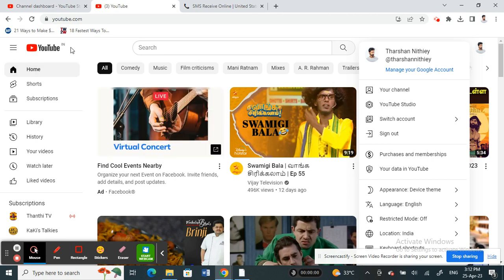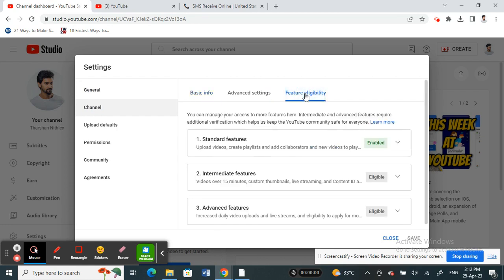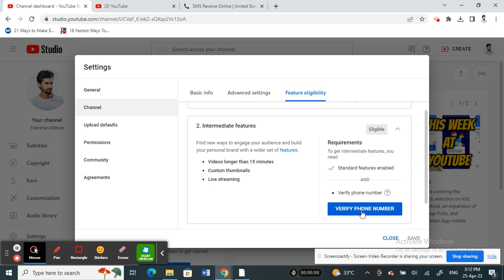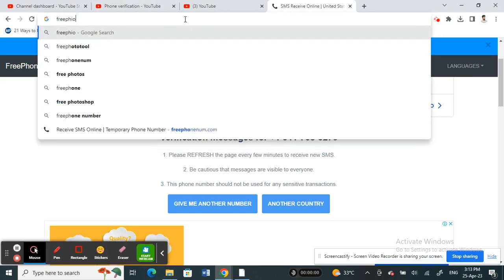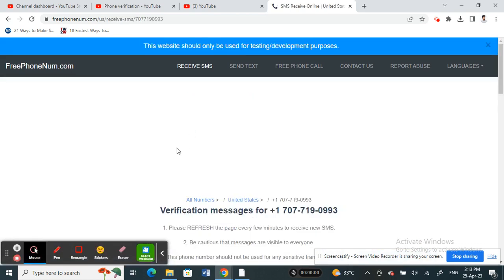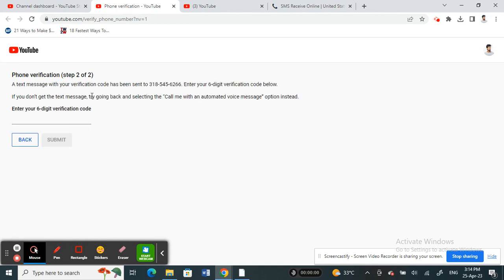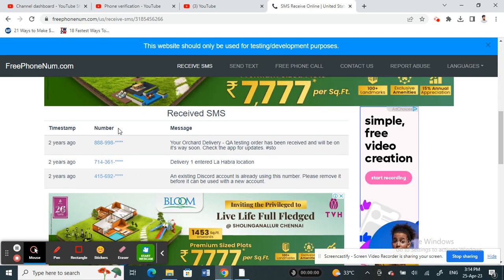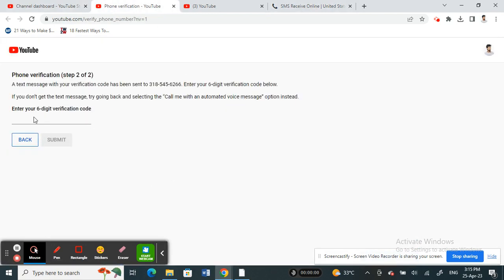How to Verify Youtube Account Without Phone Number (FULL GUIDE)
How to Verify Youtube Account Without Phone Number. In this video, we're going to show you how to verify your Youtube account without a phone number. This is useful if you want to be sure that the account you're using is really yours, or if you've lost your phone number and don't want to re-register.

We'll walk you through the process, step by step, and make sure that you have a verified Youtube account in no time! This is a great way to keep your account secure and troubleshoot any issues you may have with it. So watch this video, and learn how to verify your Youtube account without a phone number!
How to Verify Youtube Account Without Phone Number